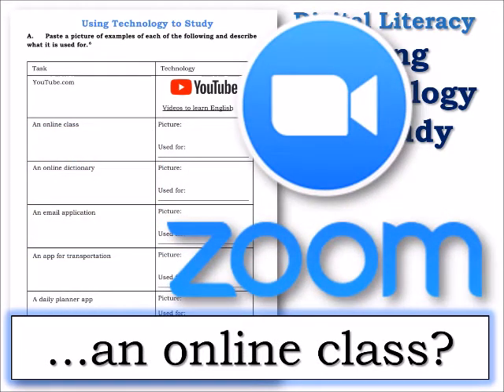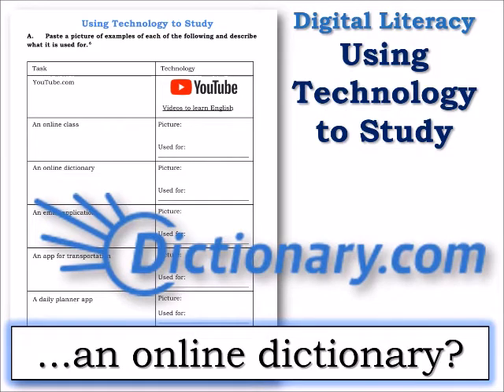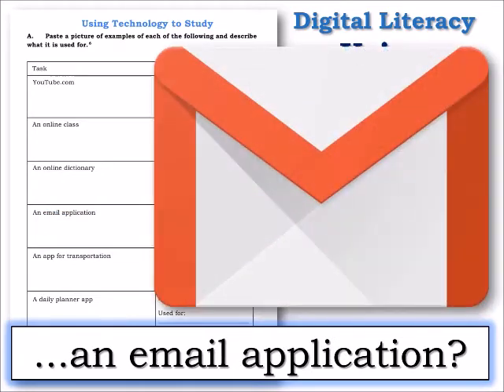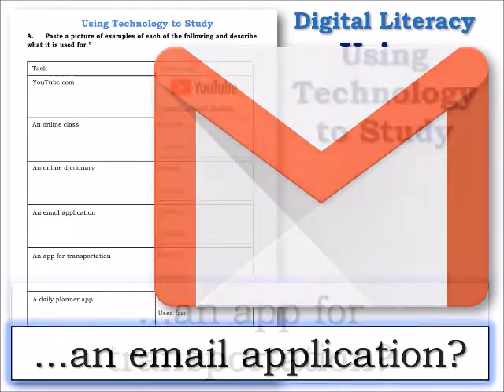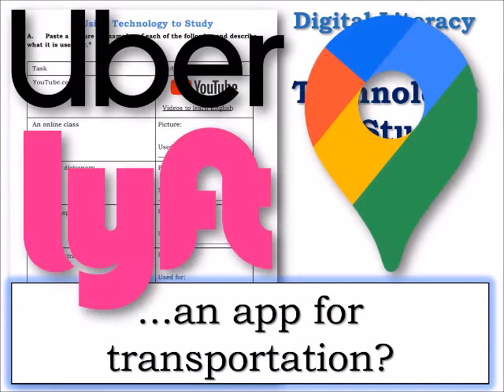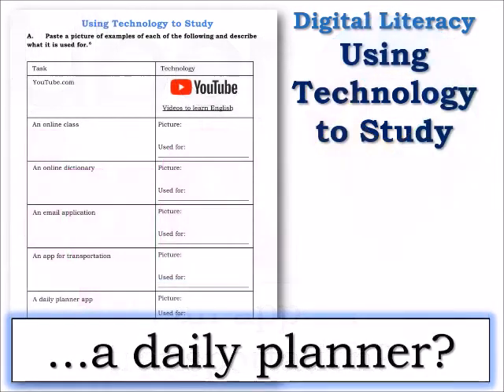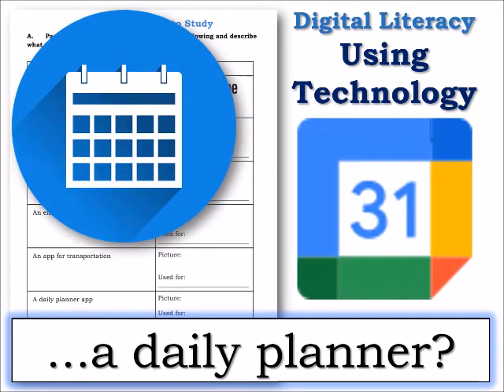ESL HCC 2 03 13 UsingTechnologyToStudy